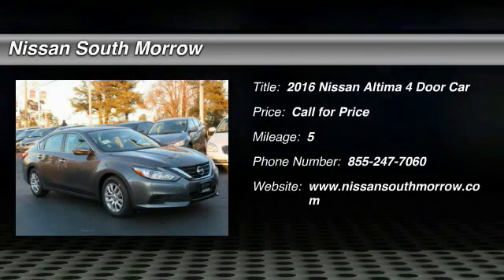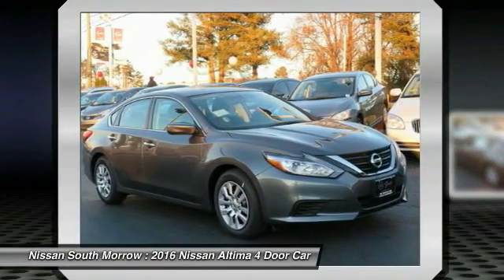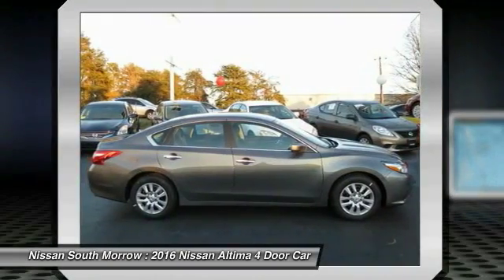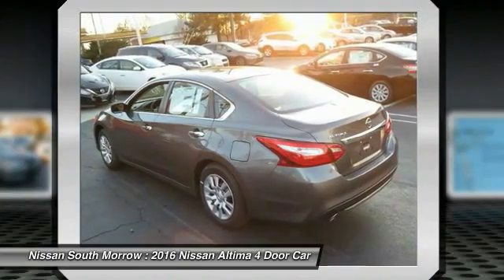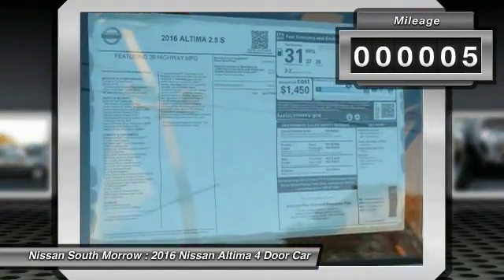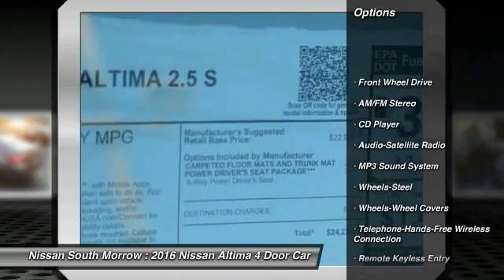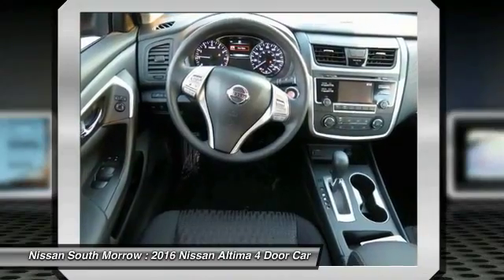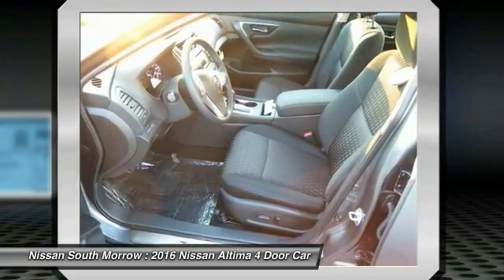2016 Nissan Altima Morrow GA N305041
2016 Nissan Altima

Looking for the right 4 door car? Today could be your lucky day. With 5 miles, this Gun Met, 2016 Nissan Altima equipped with Automatic transmission could be yours. Request more information and set up a test drive right away.